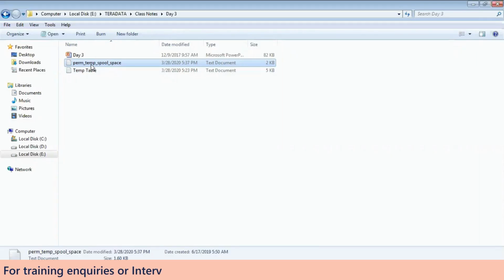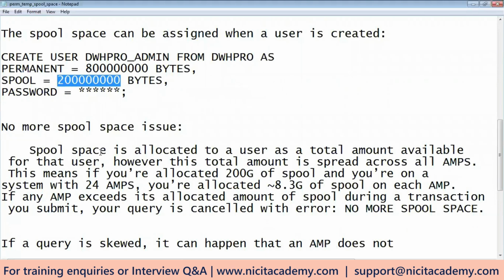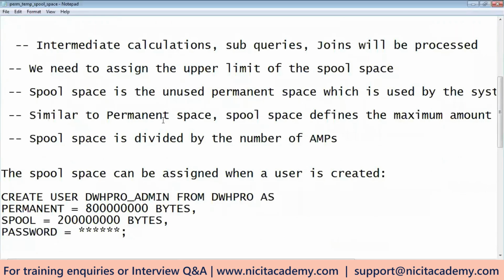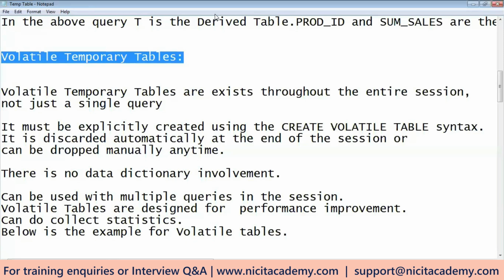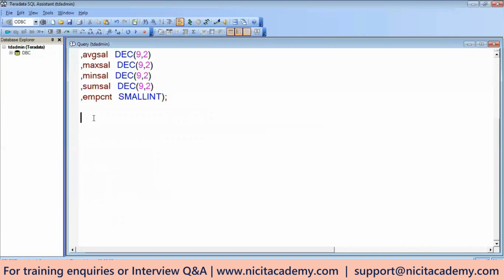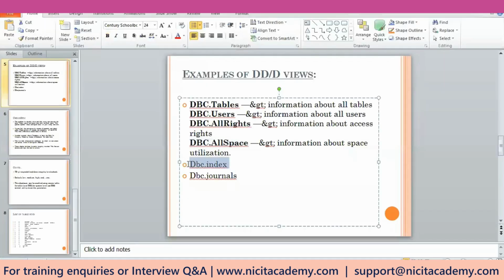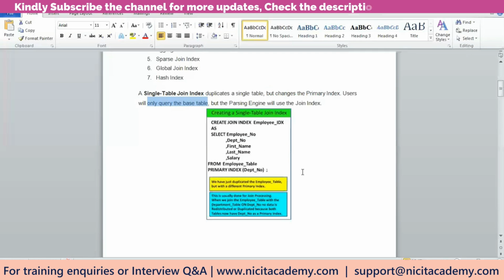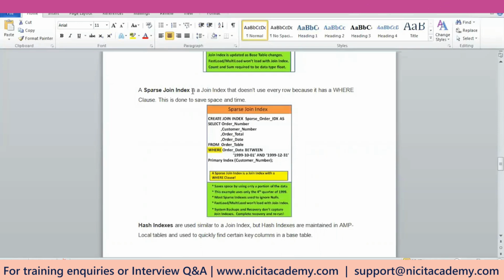Teradata Tutorial Day - 4| Teradata SQL | NiC IT Academy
Teradata Introduction
Teradata Architecture
AMP, SMP, MPP Architecture
unique primary index
secondary index
partitioned primary index(ppi)
raid, fallback, clique
SQL Queries in Teradata - DDL, DML, Select
SET Multi SET table, Fallback Table in Teradata

Teradata interview questions and answers,